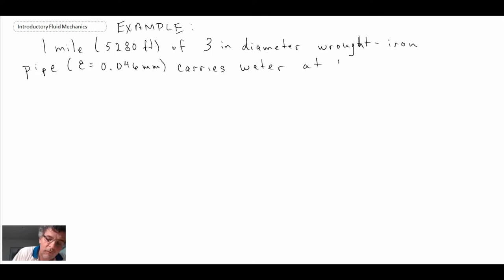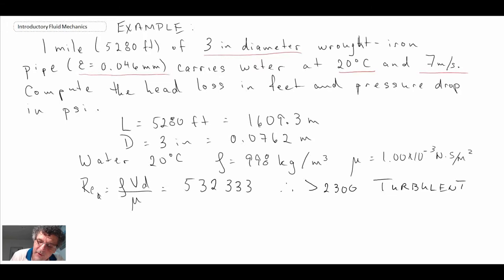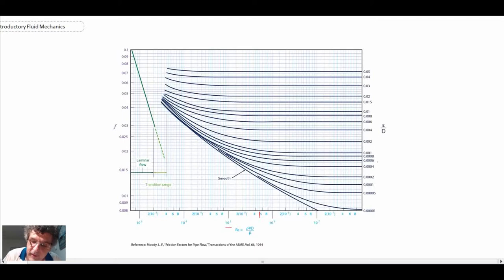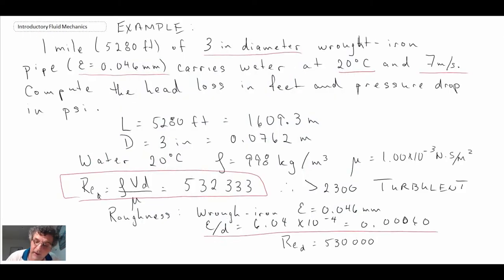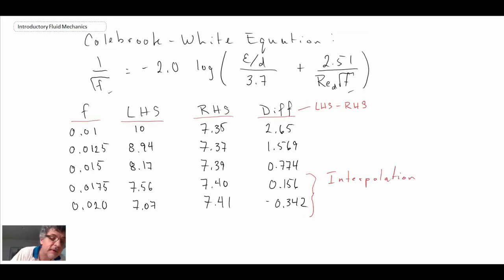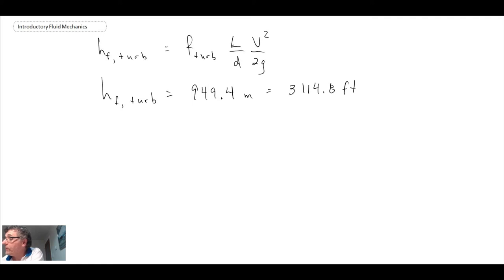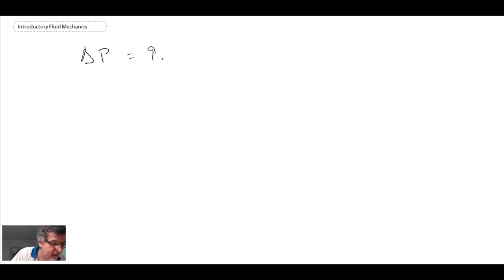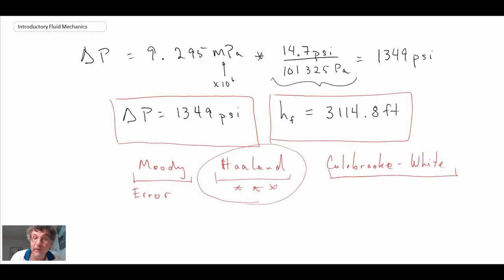Introductory Fluid Mechanics L18 p2 - Example: Pressure Drop Turbulent Pipe Flow